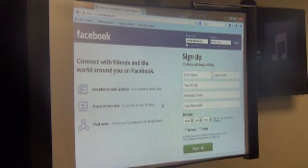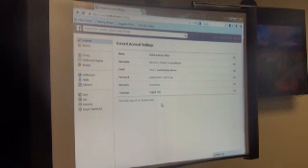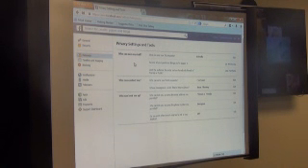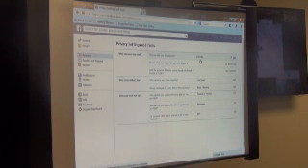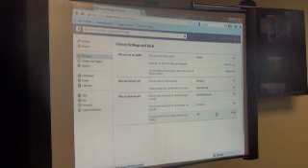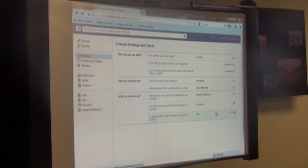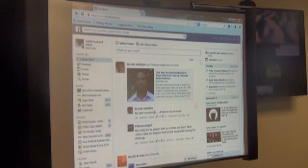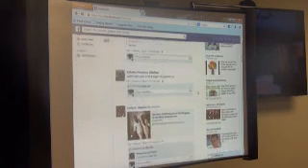Part 2 (Class 16) Starting and Growing a Successful Business